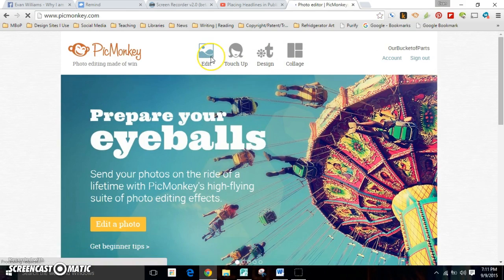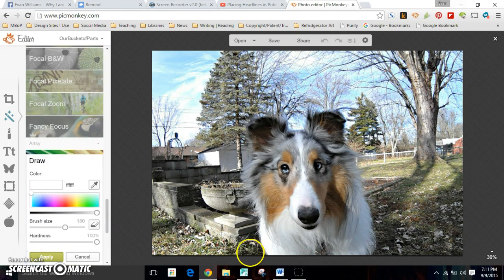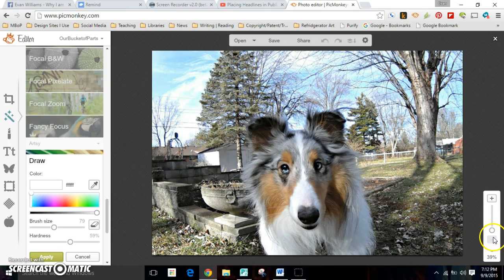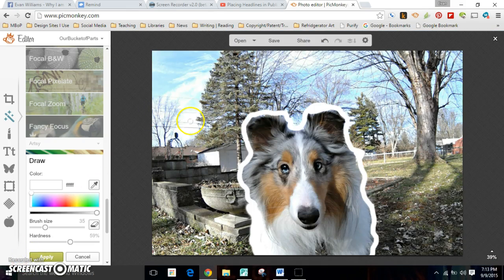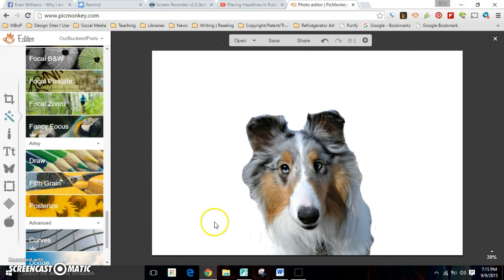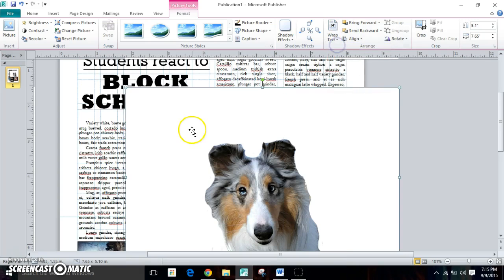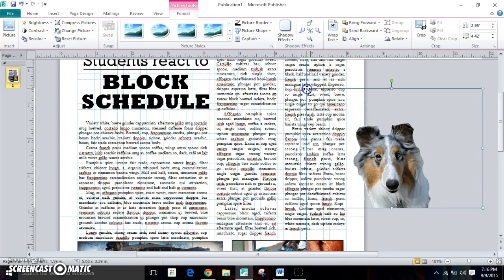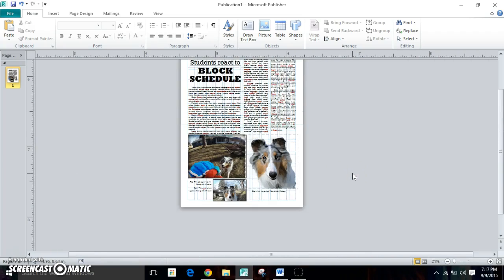Create a Cut Out Background using PicMonkey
Here's how we can create good looking COB's without any fancy software.